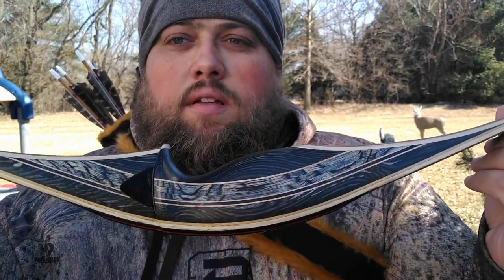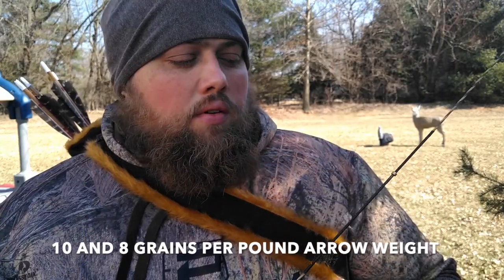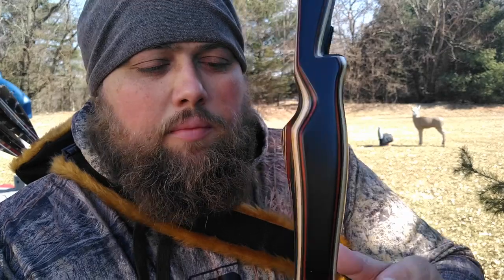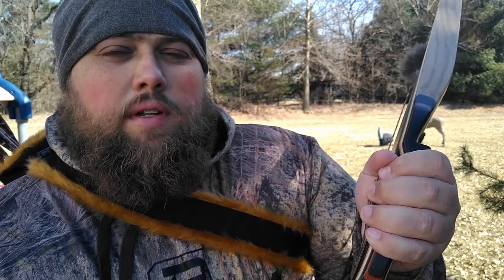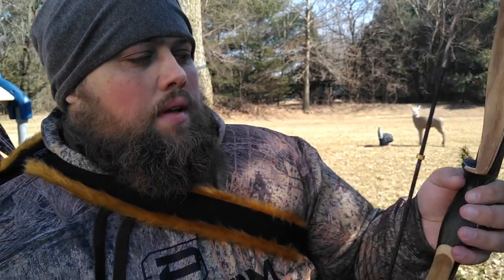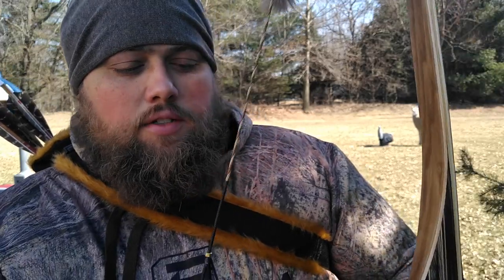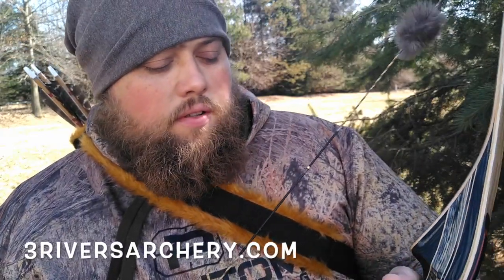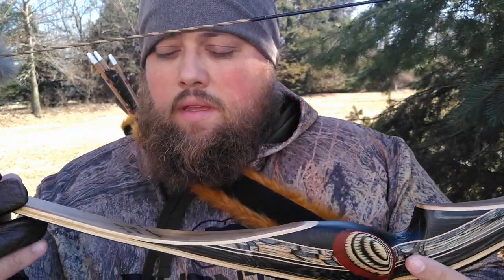60" OLD MOUNTAIN MESA LONGBOW REVIEW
this video is me reviewing my new longbow from 3rivers archery. this is the shorter 60" version. there also is a 64" version.